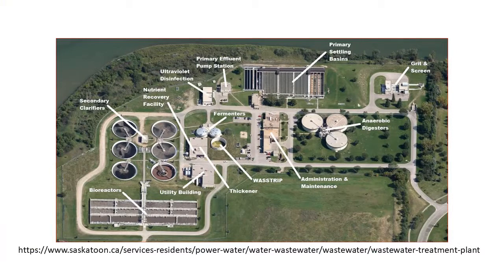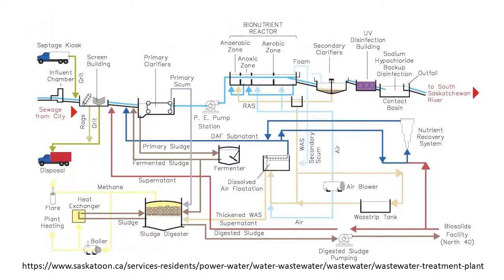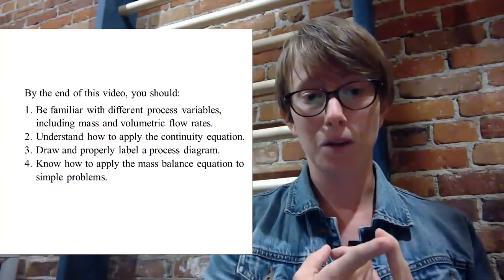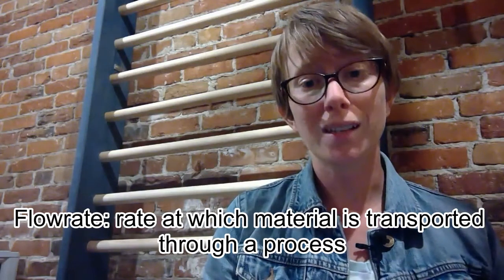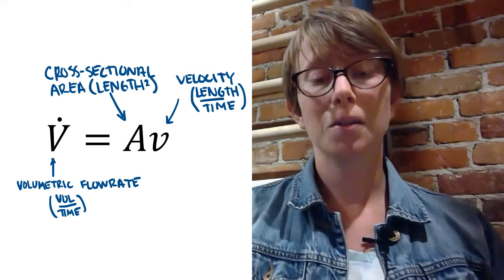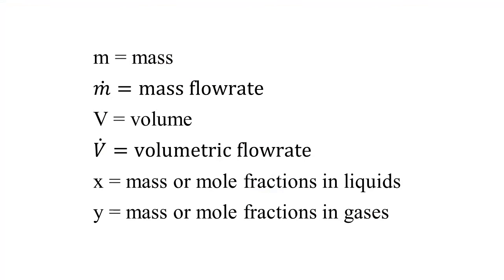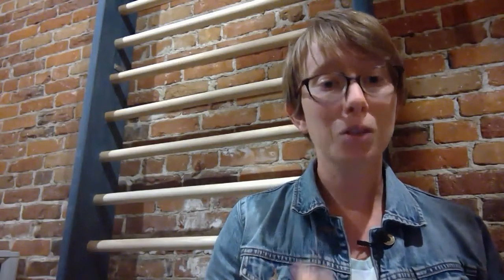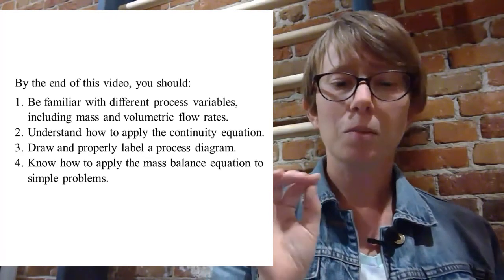Process Diagrams and Mass Balance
This video covers some process variables, guidelines for making process diagrams, and a brief introduction to quantitative mass balance.

This video is a part of my course, Environmental Engineering Processes. Questions, comments, or mistakes?

--Additional Resources--

Intro image by GidonPico from Pixabay